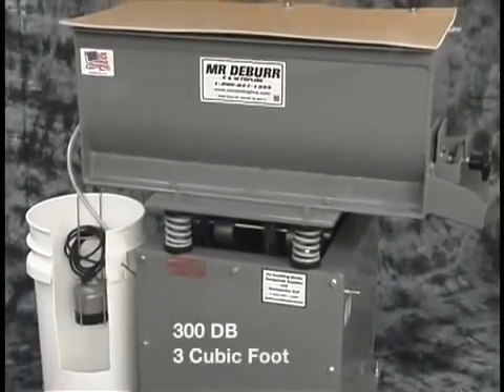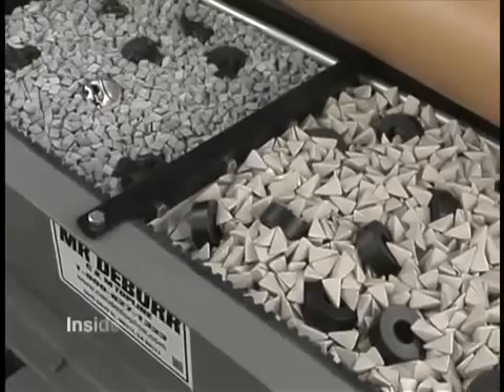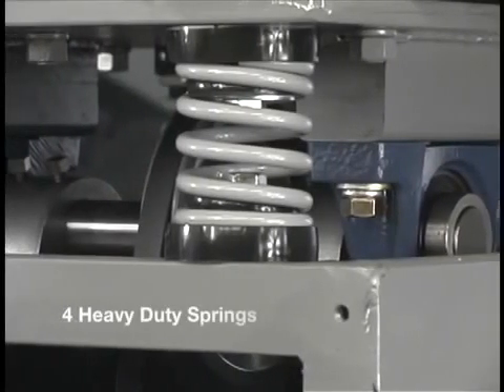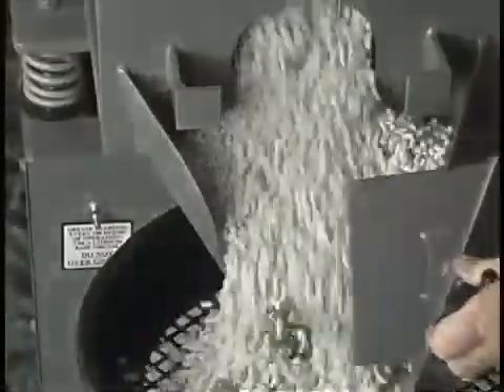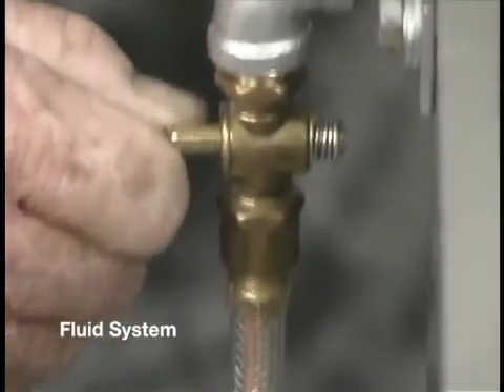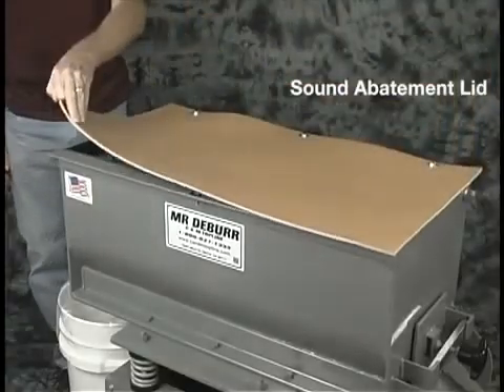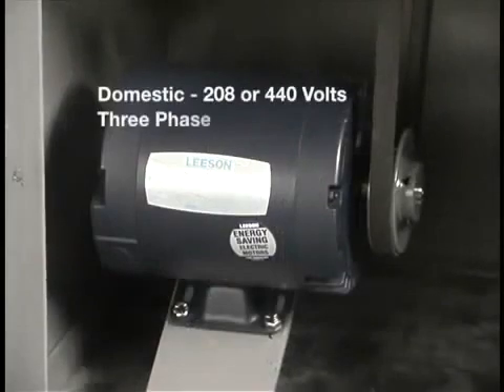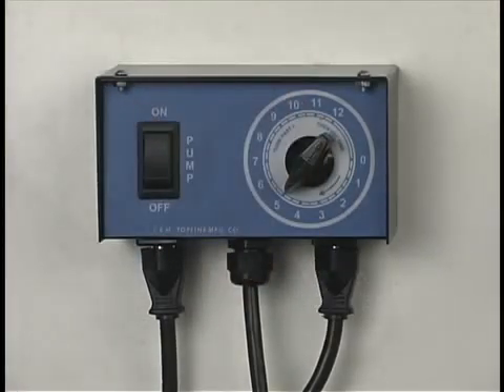Mr Deburr 300DB & 600DB Vibratory Finishing Machine - Features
Mr Deburr 300DB & 600DB Vibratory Finishing Tanks

300DB KEY FEATURES:
* Inside tank dimensions: Length 31" x Depth 13" x Width 13.5".
* Motor: 1 HP, Single Phase 110 volts @ 60 hertz or 220 volts @ 60 hertz.

600DB KEY FEATURES:
* Inside tank dimensions: Length 35" x Depth 18.75" x Width 18".
* Motor: 3 HP, Single or Three phase 220 volts @ 60 hertz or 440 volts @ 60 hertz.

BOTH MR. DEBURRs KEY FEATURES:
* MADE IN THE USA
* Complete fluid system.
* Sound reduction lid.
* Anchor bolts.
* 5" round discharge door that is held in place with a quick release clamp for easy parts separation or media changes.
* Constructed of heavy gauge steel for long life.
* Tanks lined with high quality Uniroyal polyurethane that is oven cured.
* Simple reliable design will give years of trouble free service.
* Thousands sold.